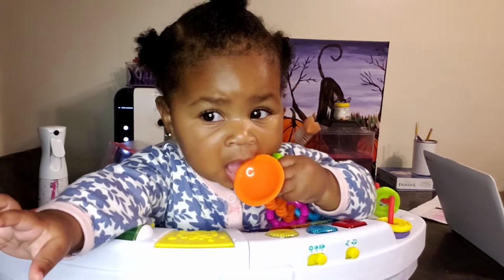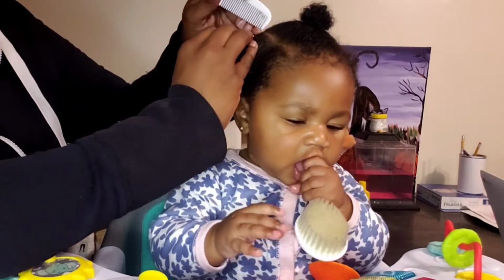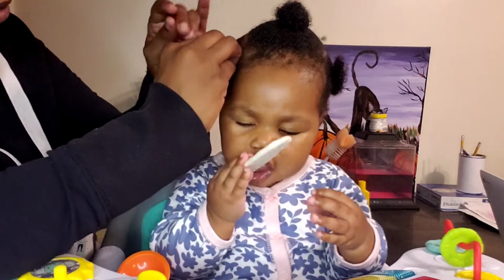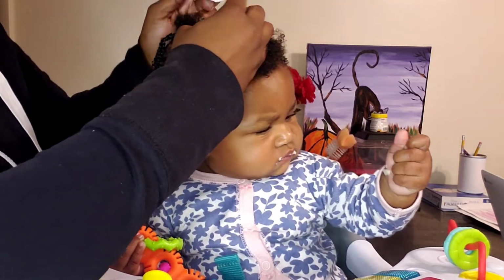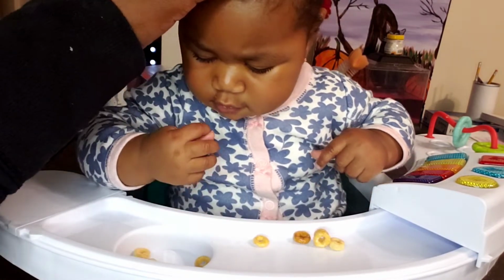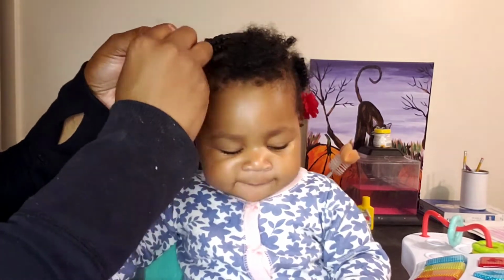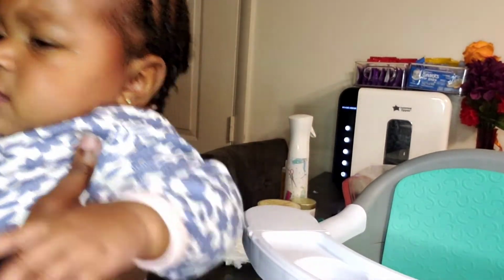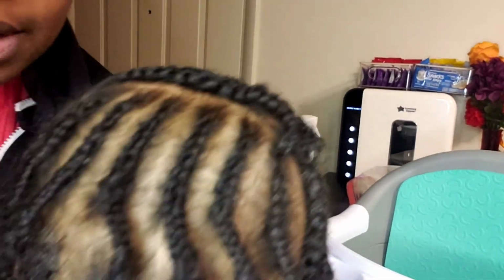Best protective hairstyle to get a lasting look/Braiding my infants hair for the first time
This is my first time doing an intricate braiding hairstyle on my baby girls hair. It took two sessions but i loved this protective style so much. It lasted more than 2 weeks. So worth it.